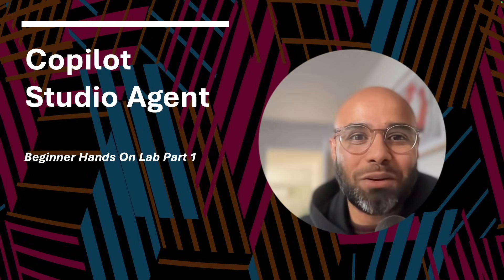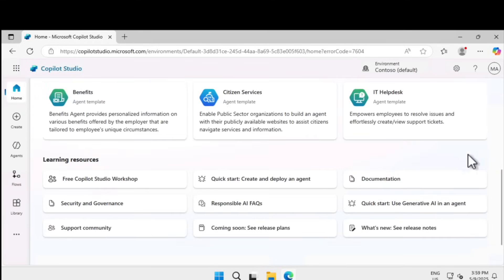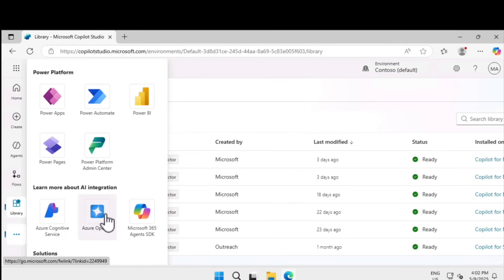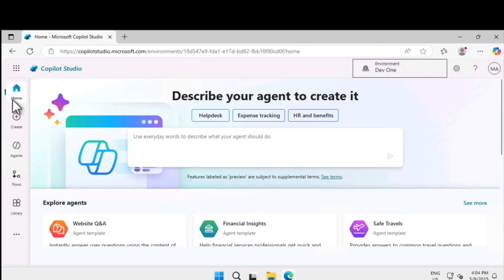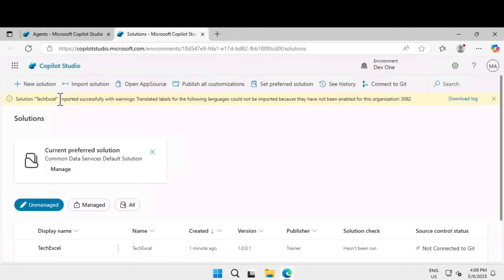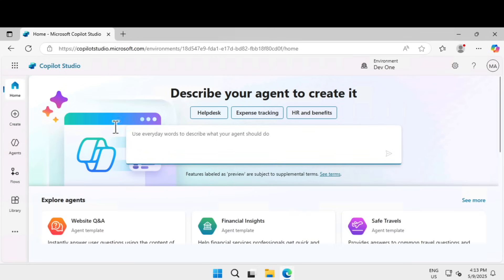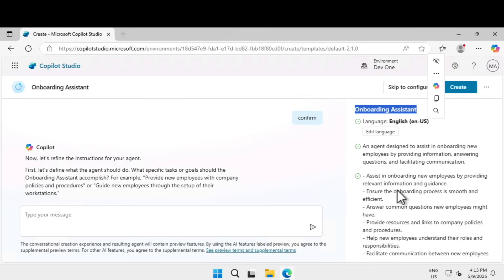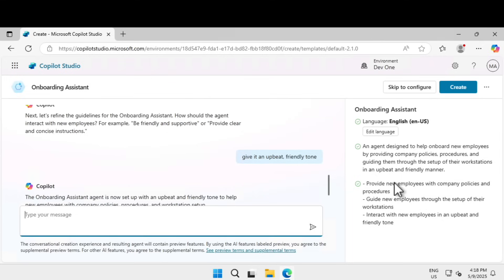Microsoft Copilot Studio Beginner Lab: Create & Deploy Your First AI Agent (Part 1)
Get started with Microsoft Copilot Studio in this step-by-step beginner lab. You’ll learn how to create your first AI agent, explore different types of topics, and deploy your agent to a demo site for live testing—all without writing code.

🔍 You’ll Learn How To:
 • Navigate the Copilot Studio interface
 • Create a new AI agent from scratch
 • Configure welcome messages and behaviors
 • Understand and create topics (manual, trigger, generative)
 • Test your AI agent on a live demo website
 • Structure conversations with trigger phrases and responses